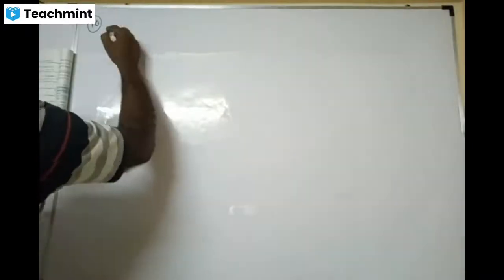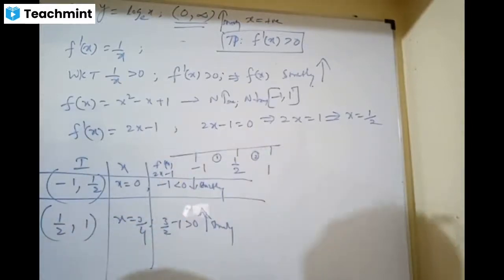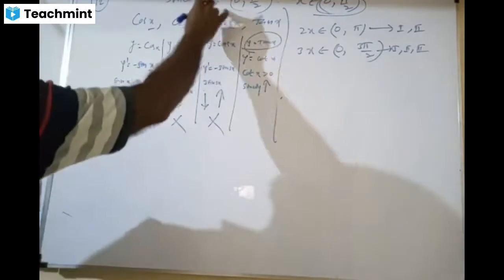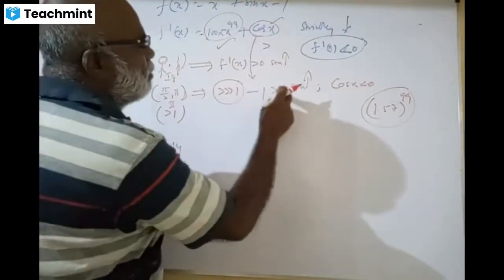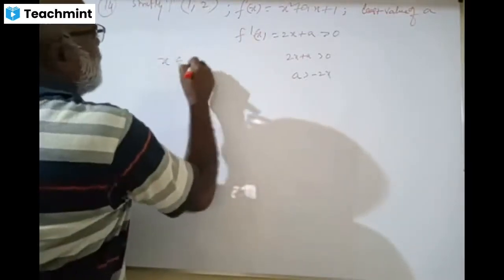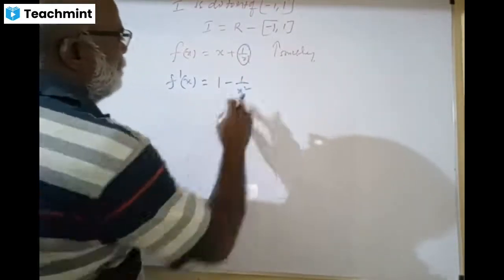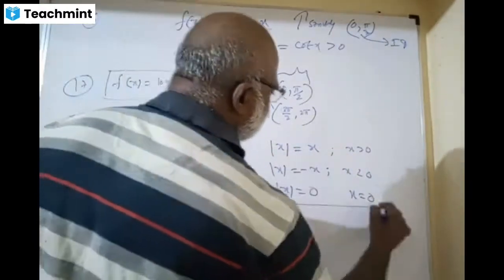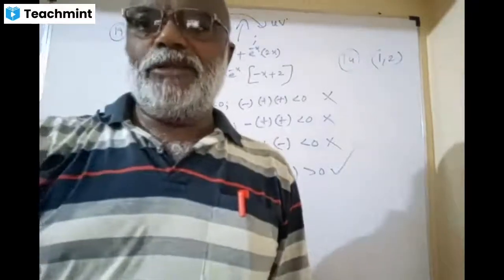increasing and decreasing functions excercise 6.2 from question number 10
6.2 question number 10 to last